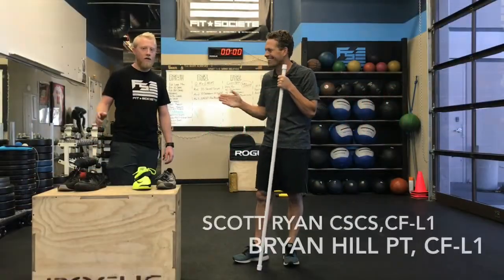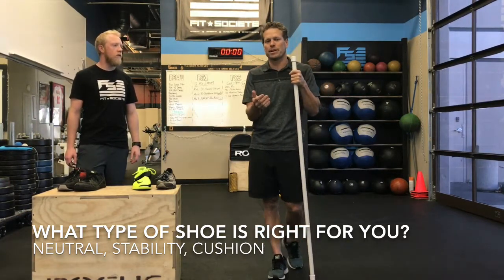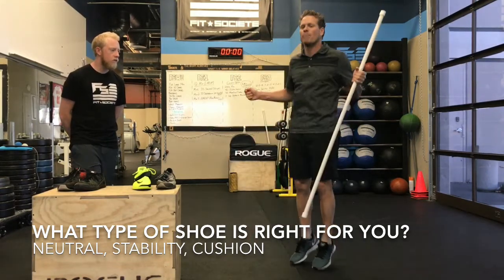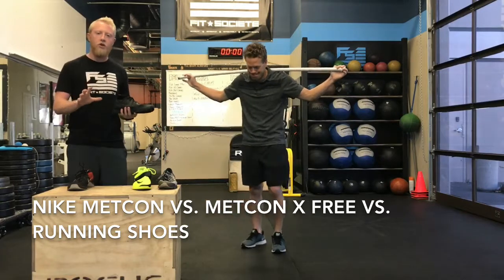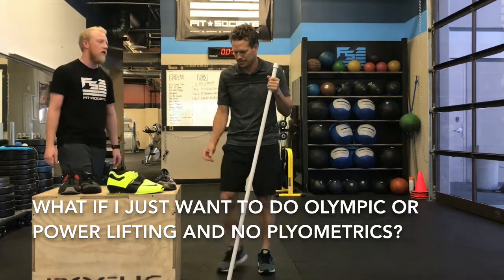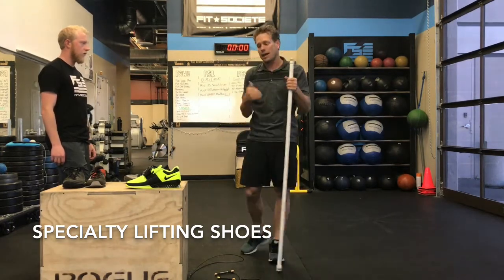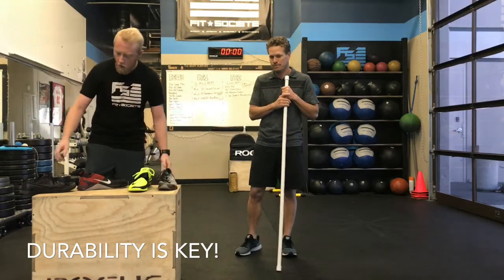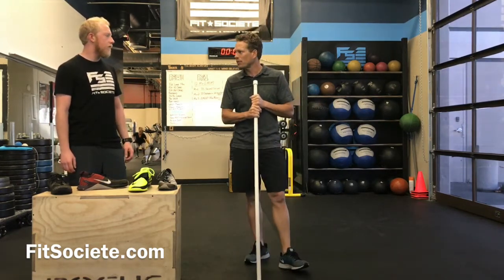Fit Societe Shoe Review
Ever wonder what type of shoe is right for you? Bryan Hill and Scott Ryan of Fit Societe talk about what shoe you should use for your favorite fitness activities. Not only will the right shoe help you reach your goals at the gym, but can also be a huge benefit toward injury prevention.